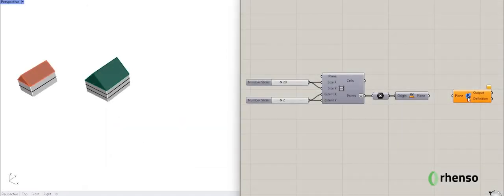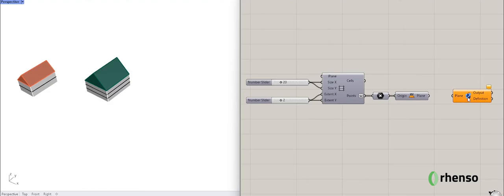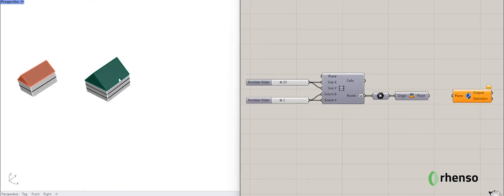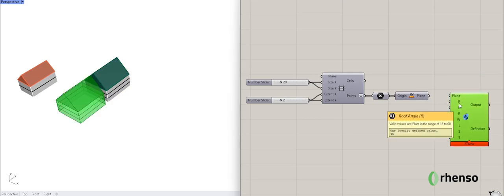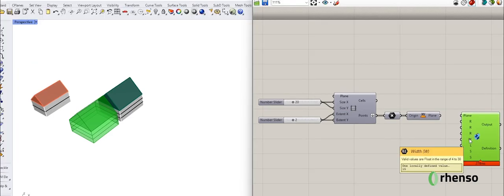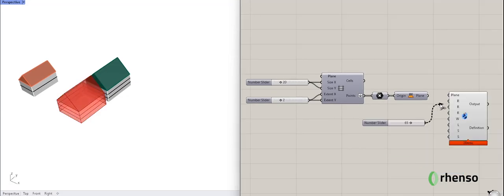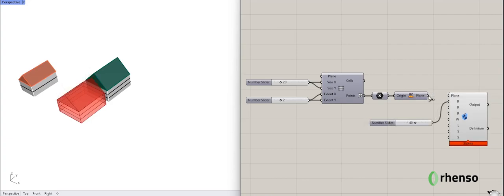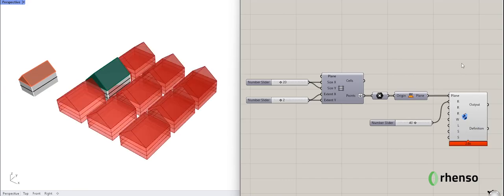A.P.E. Definition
This video shows how to use an existing AdaptivePart as Input for a GH definition which allows you to dynamically place multiple instances at once and control the parameters of each.